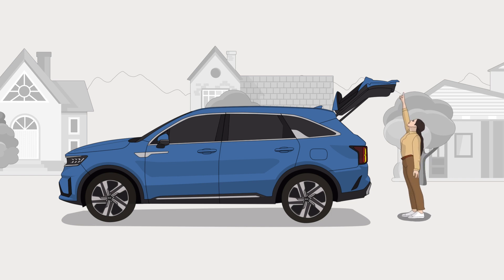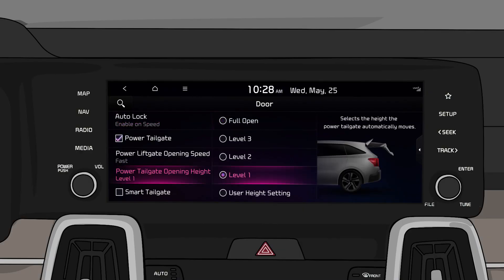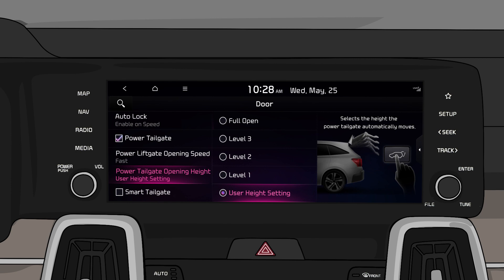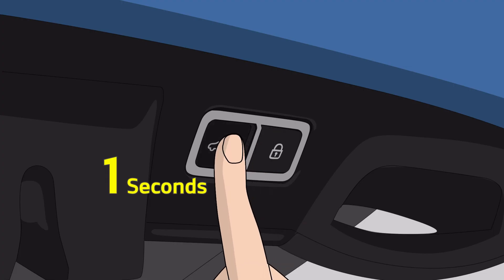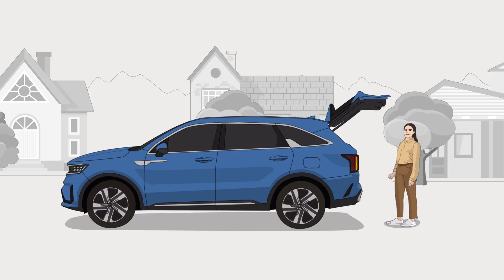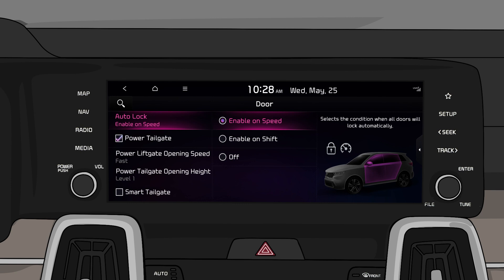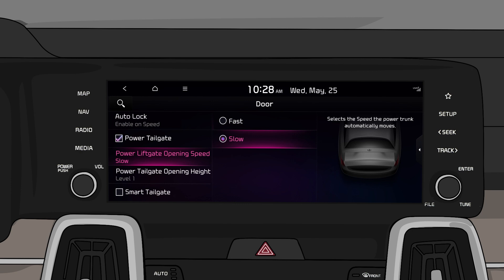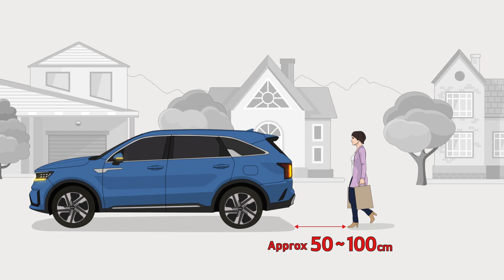Operating the Sorento's Smart Power Tailgate｜Sorento How-To｜Kia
Choose the Power Tailgate Opening Height, Speed, and Automatic Opening Settings You Want.